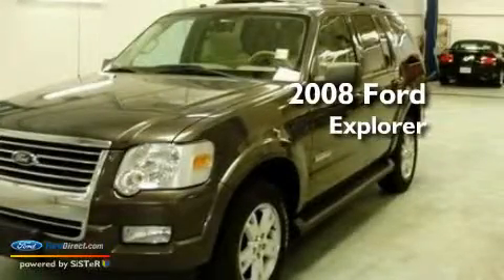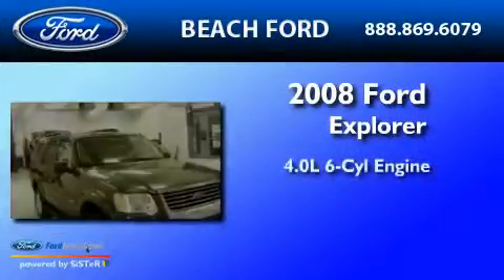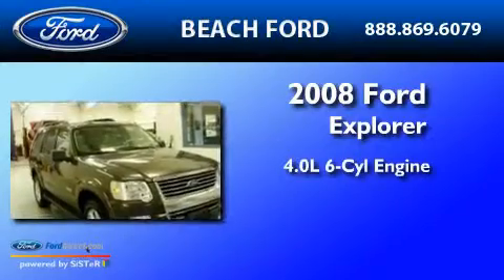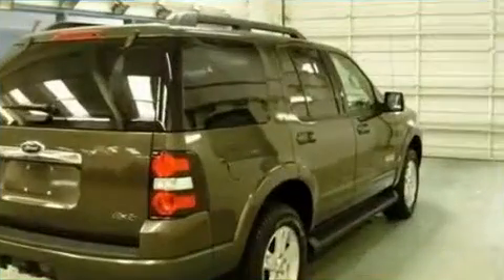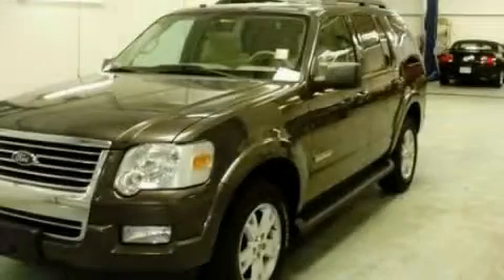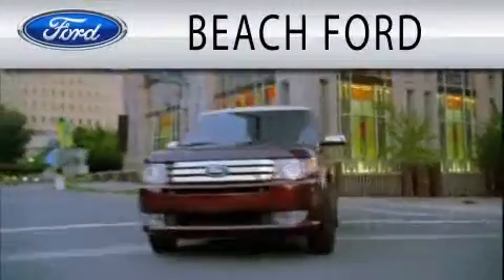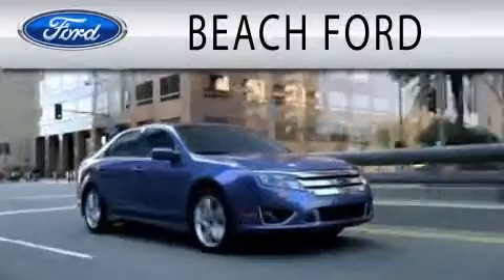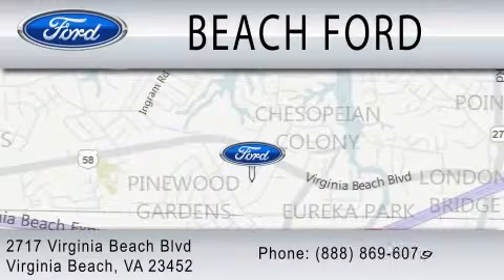2008 FORD EXPLORER Virginia Beach VA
Year : 2008

 Make : FORD

 Model : EXPLORER

 Engine : 4.0L V6

 Trans . : AUTO 5SPD

 Exterior : STONE

 Miles : 35,119

 2717 Virginia Beach Blvd

 Preowned 2008 FORD EXPLORER Virginia Beach VA